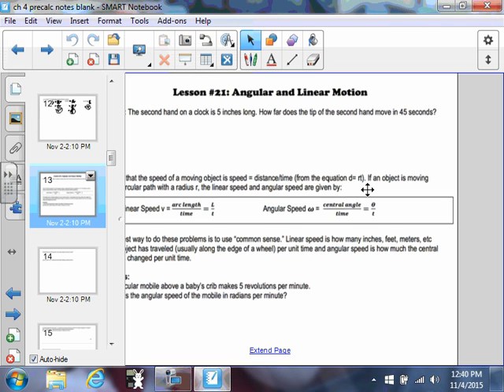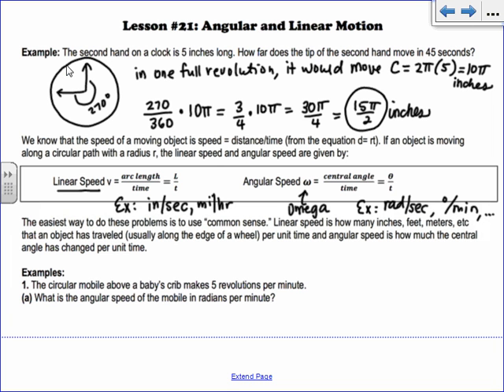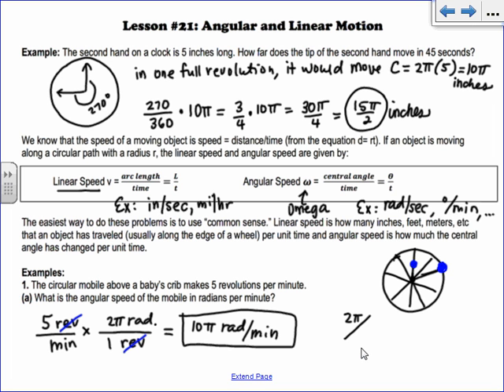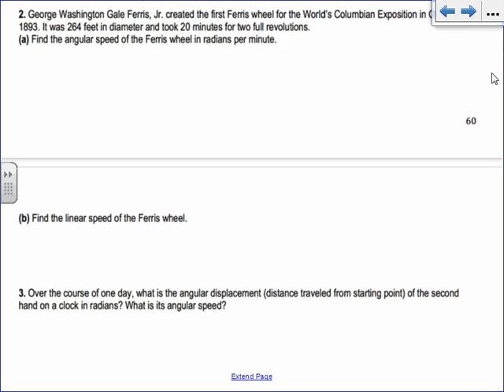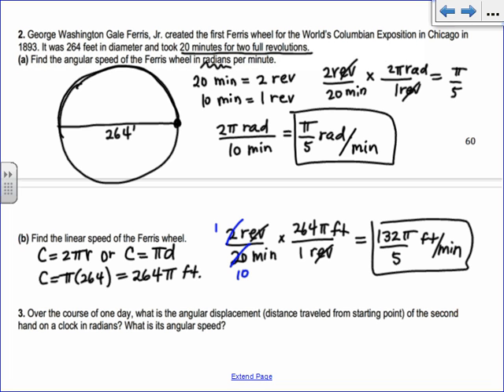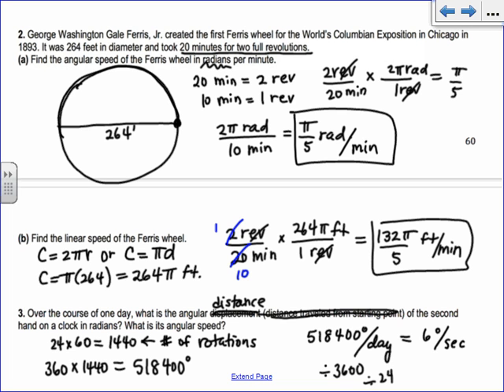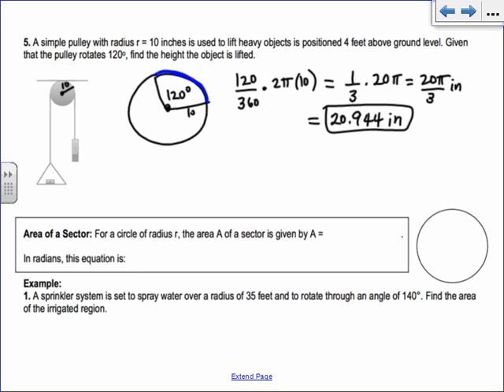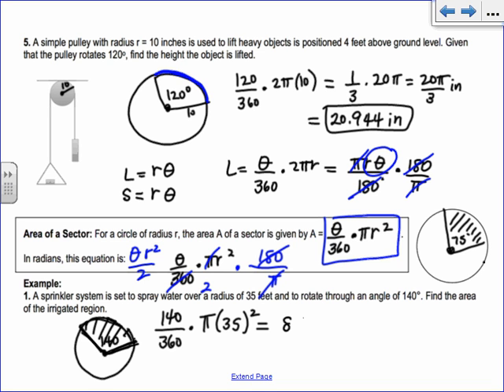Lesson 21 Precalculus; Angular and Linear Motion